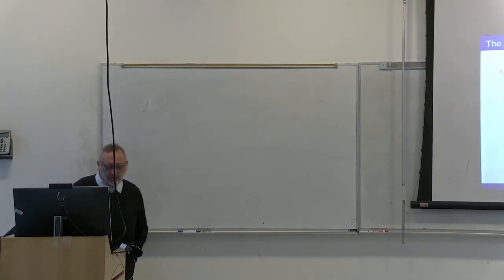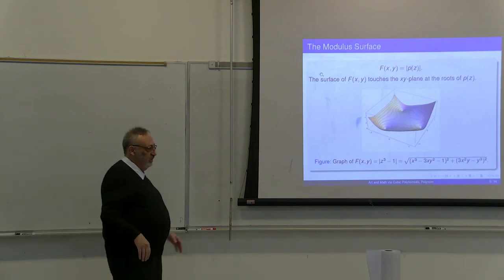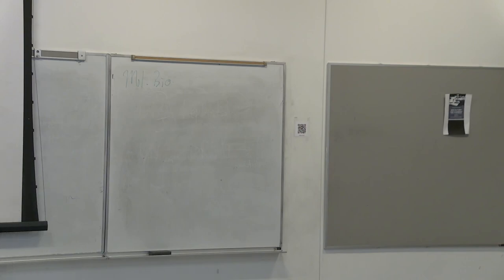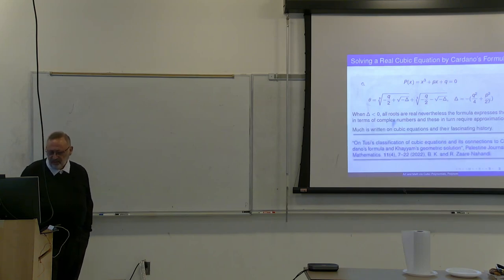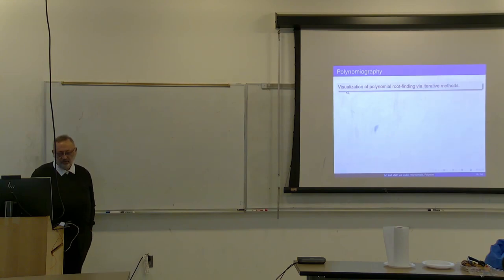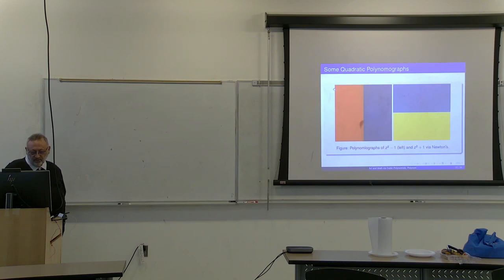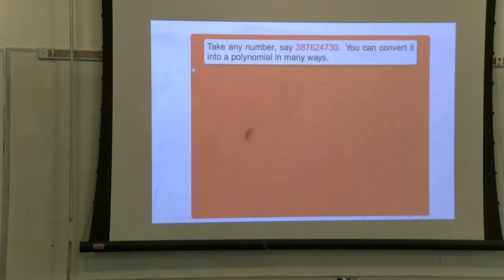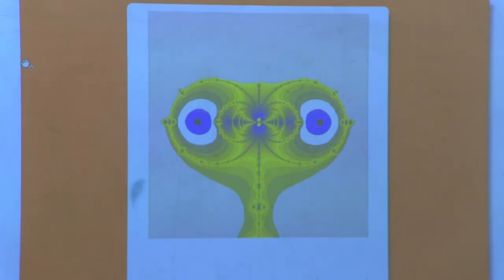Art and Math via Cubic Polynomials, Polynomiography, and Modulus Visualization